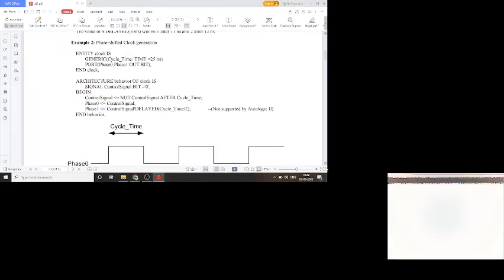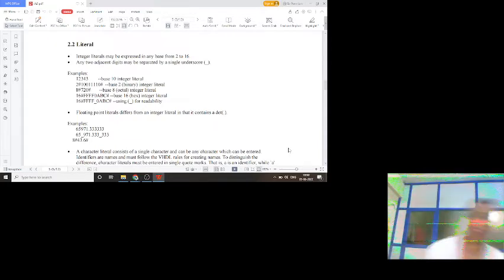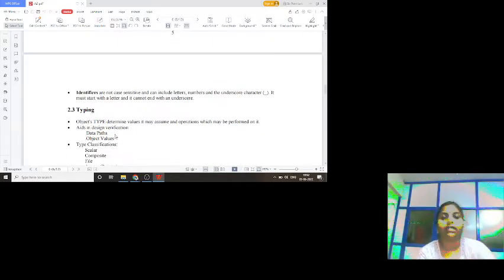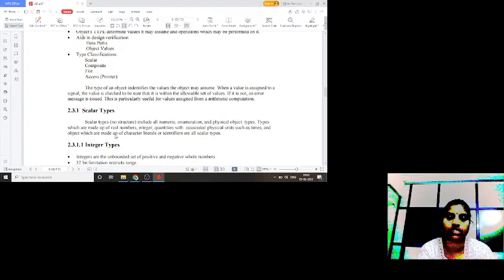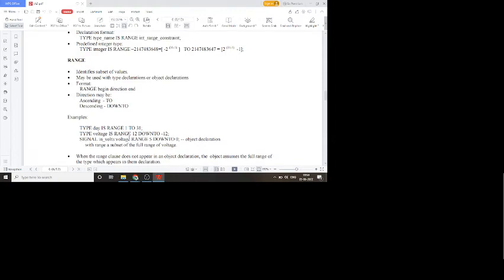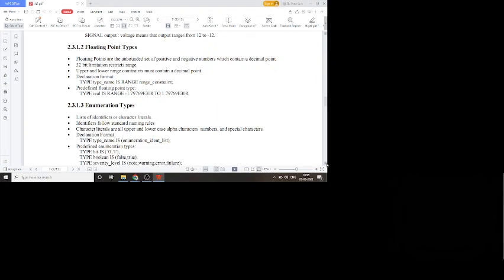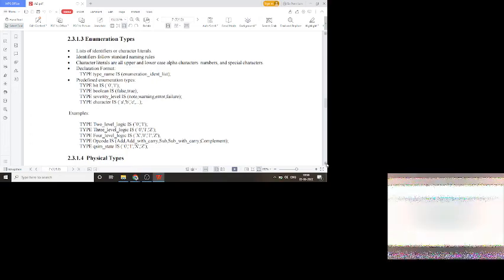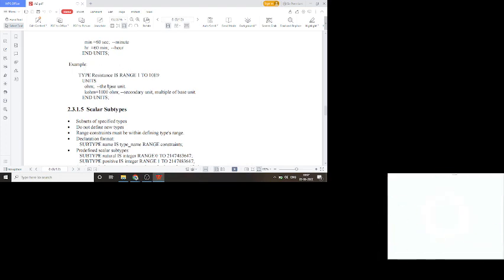DATA types in VHDL